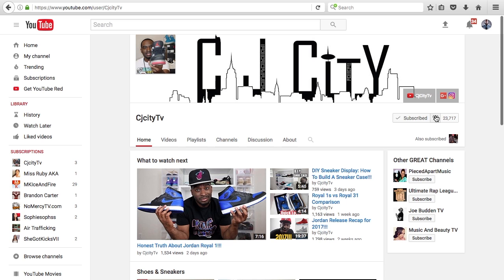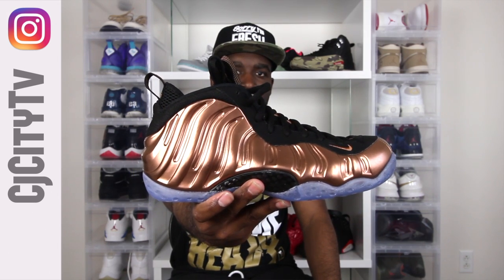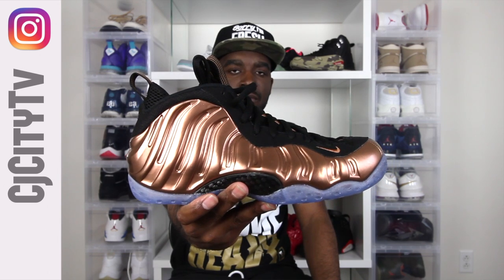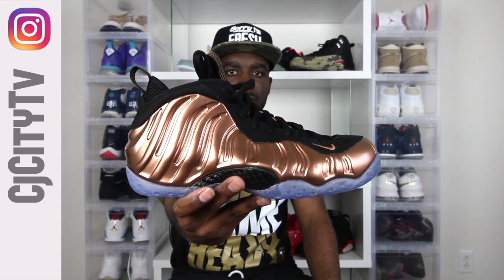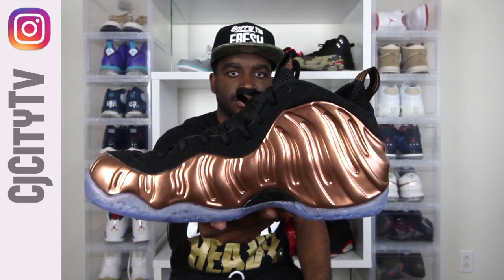Nike Air Foamposite One Copper 2017 Review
Check out this Detailed Review of the 2017 Copper Foamposite ones!! This color is a must have for any foamposite fans. Were you guys able to cop?

There are Still Sizes Left!